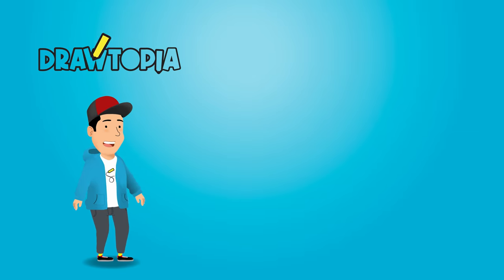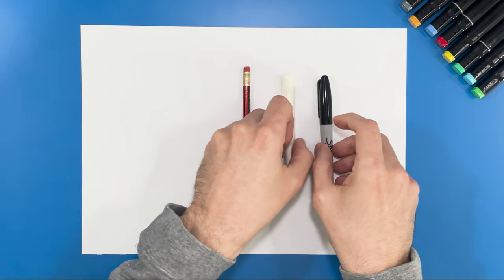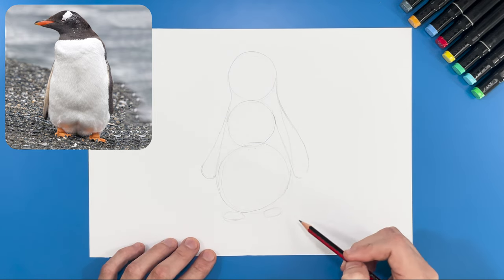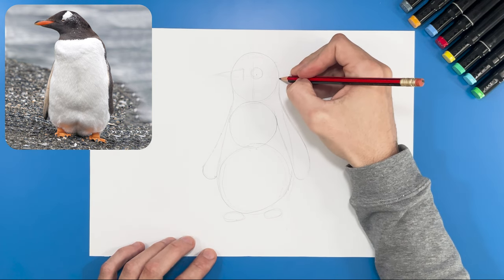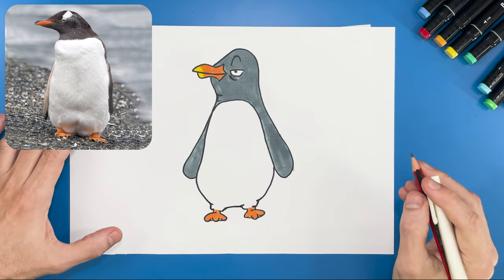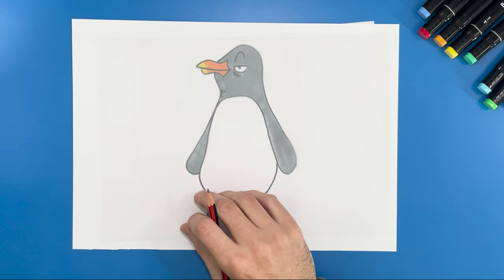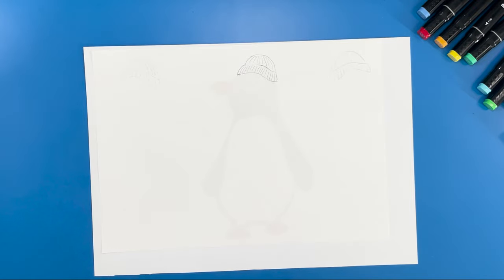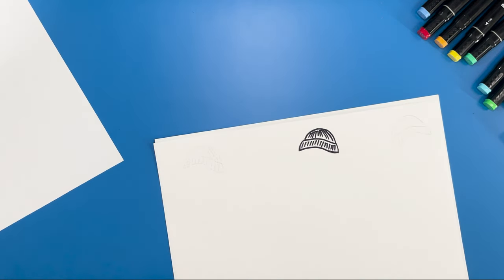Turning a Penguin into a cartoon character and creating interchangeable clothing and accessories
Todays creation has endless possibilities!!! from creating a cartoon character to creating clothing we can make and interchange with different themes!

As a bonus I recreated the same character 3 times using 3 different size marker pens to show you the different effects they bring.

So grab your pencils, markers, and sketchbooks, and get ready to unlock your artistic potential!

🎨 Drawing Supplies:
– Pencil or Pacer pen
– Sharpie Marker Pen 0.1mm, 0.3mm and 0.6mm Tip
– Colouring In Pens/Texters
– 100gsm paper

Supplied by Freepik.com